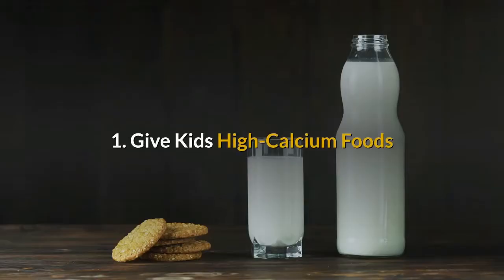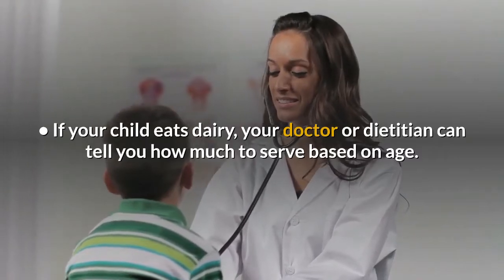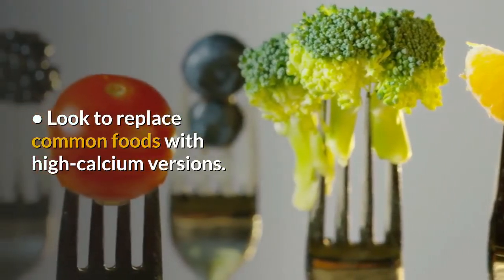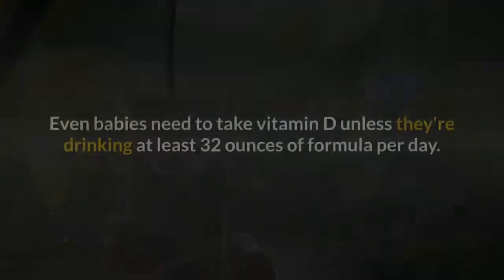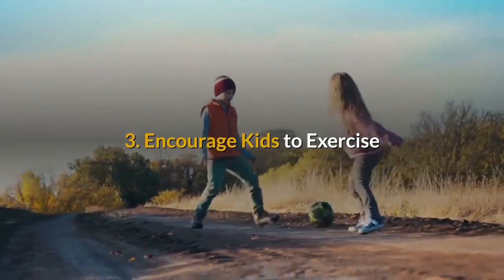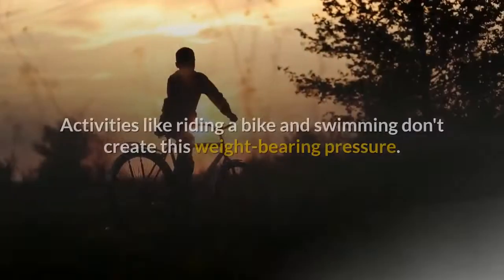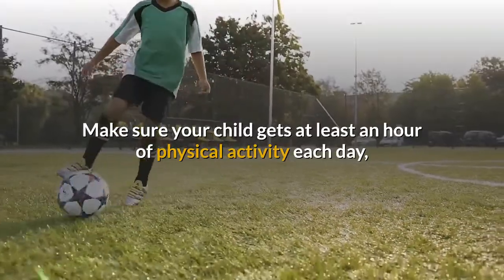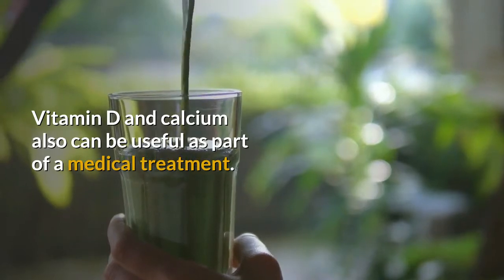3 Ways to Build Strong Bones in Kids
3 Ways to Build Strong Bones in Kids
It's easy to take our bones for granted. After all, they do all their work behind the scenes. But when a bone breaks, it's a big deal. Bones take time to heal, even for kids. Having strong bones in childhood lays a foundation for bone health throughout life. We build almost all our bone density when we're children and teens. The bone-building process is mostly finished around age 20. As adults, we still replace old bone with new bone, but more slowly. Over time, our bones get weaker. Kids with strong bones have a better chance of avoiding bone weakness later in life. As a parent, you can help by making sure kids get the three key ingredients for healthy bones: calcium, vitamin D, and exercise.